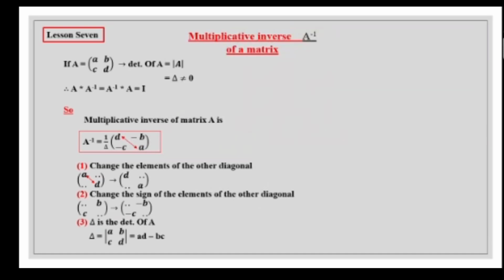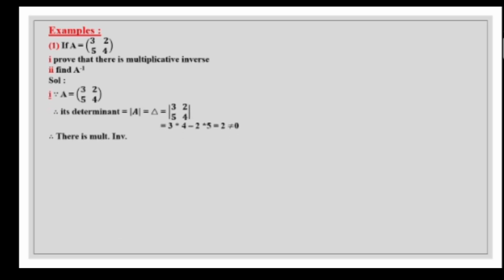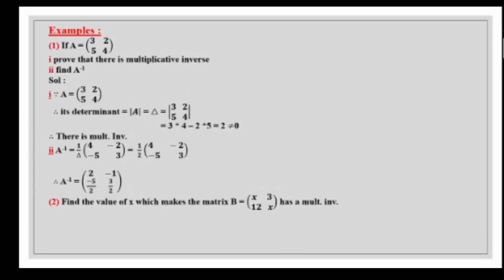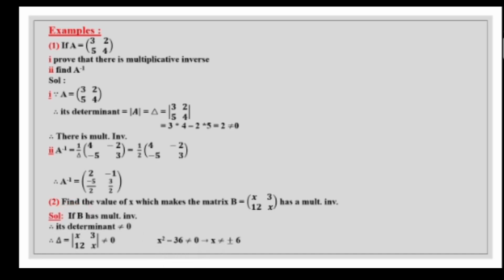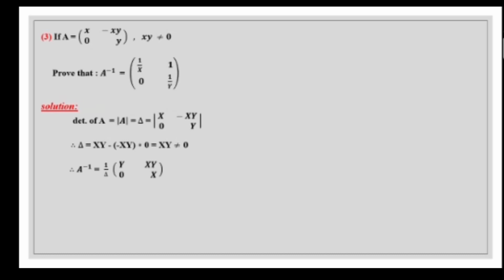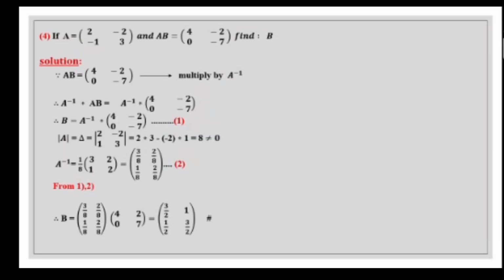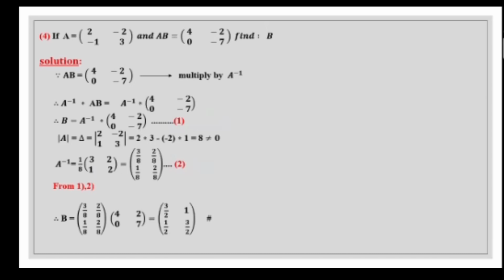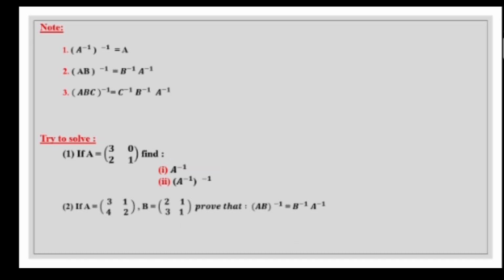Math lesson 7 sec 1